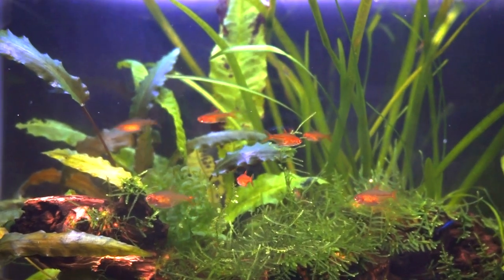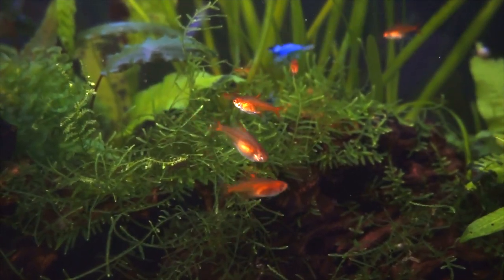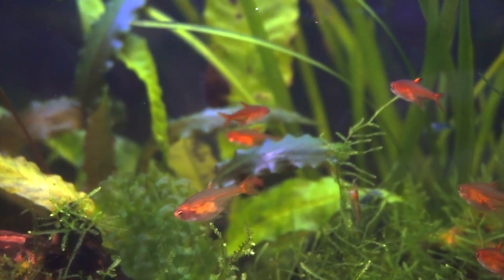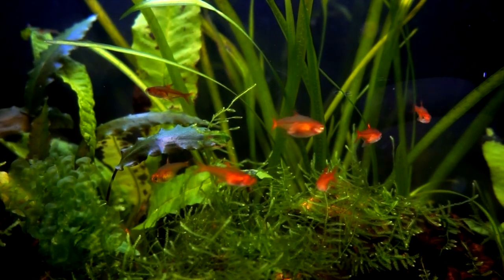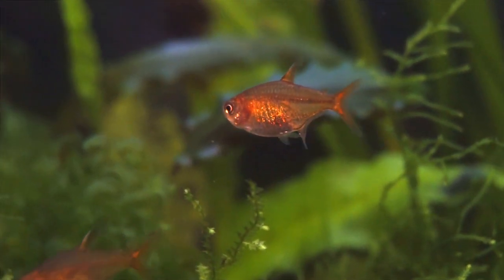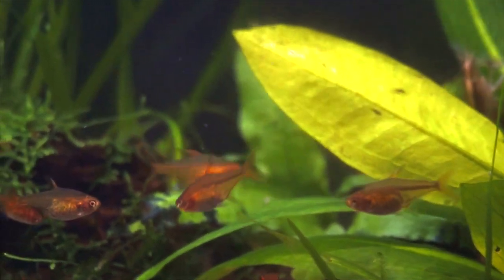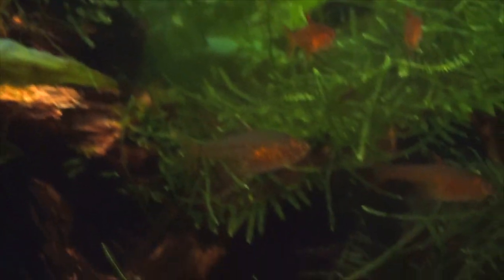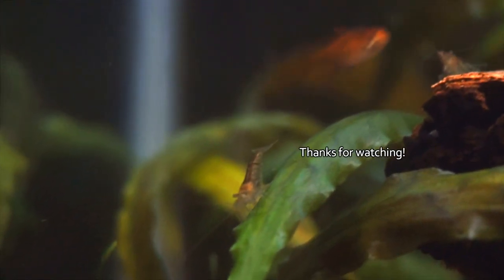Ember Tetra: A Beginner's Thoughts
Welcome back to the fourth video in a series looking into my thoughts and experiences owning these animals.
Through my videos, I am going to try and answer questions I may have had before purchasing my animals and share the things I have learned during my time with them, and hopefully help others out while I continue to learn too.

I do this for fun and relaxation, and am no expert, but I hope you enjoy the video!